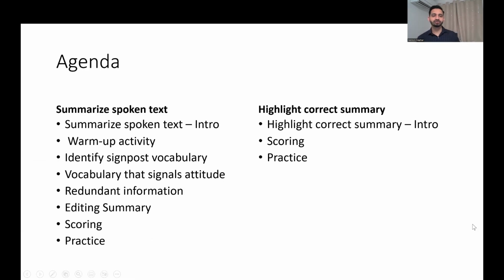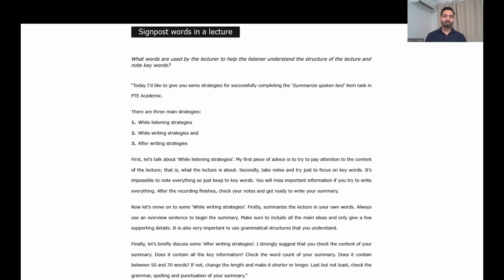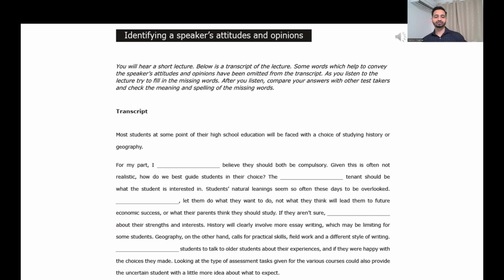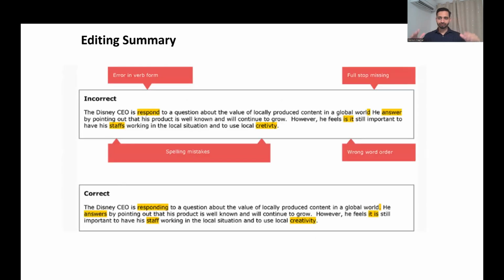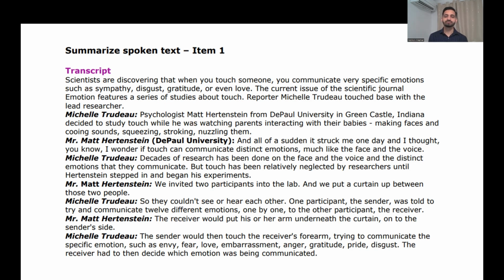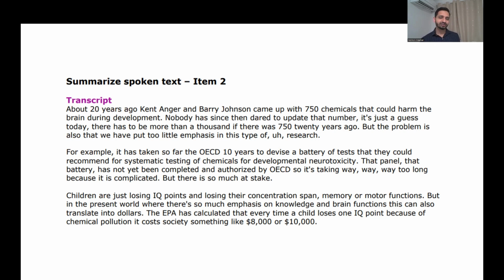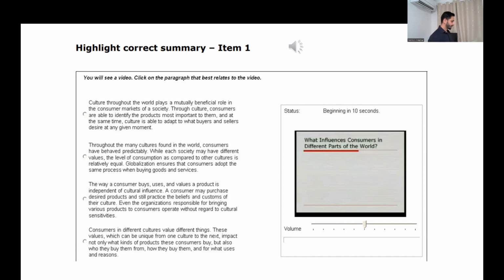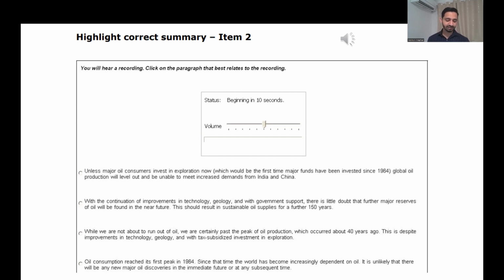Lesson 14 Summarize Spoken Text & Highlight incorrect Summary